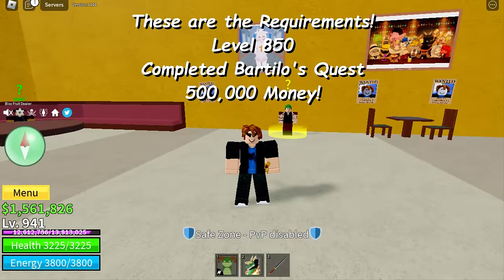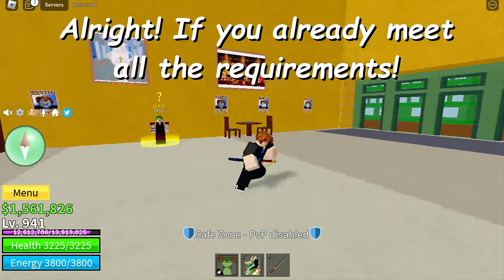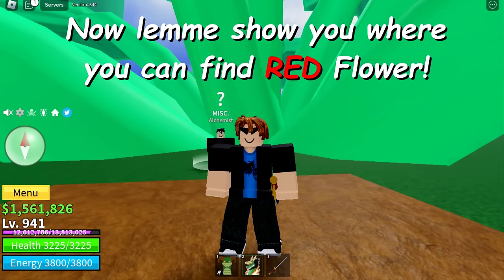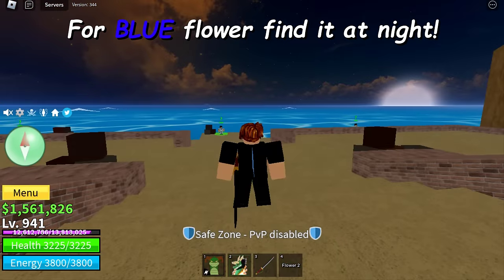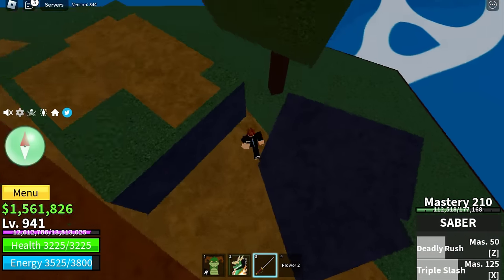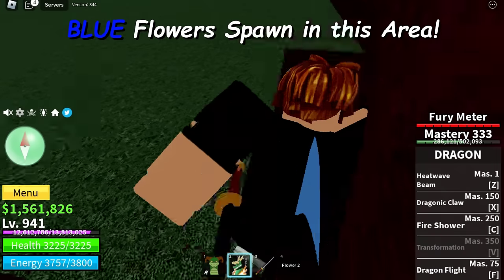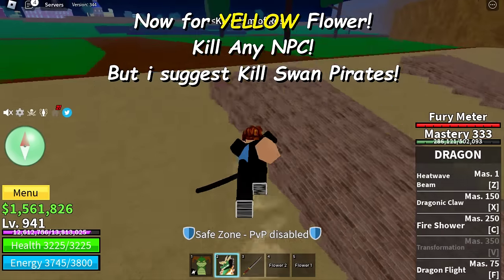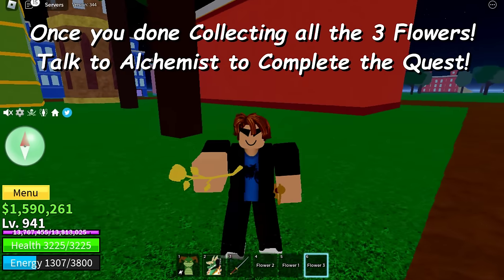How to get Shark/Fish Race V2 Blox Fruits 2023 (Beginner's Guide)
How to get Shark/Fish V2 Blox Fruits 2023 (Beginner's Guide)
In this video I will show you how to upgrade your Shark/Fish unto Shark/Fish V2 in Blox Fruits.